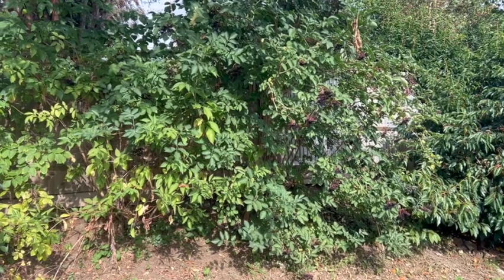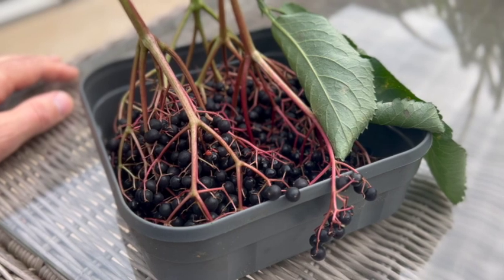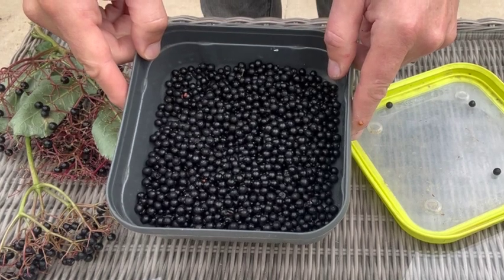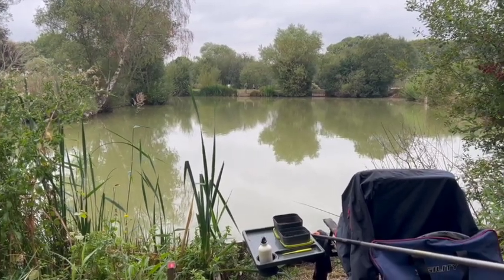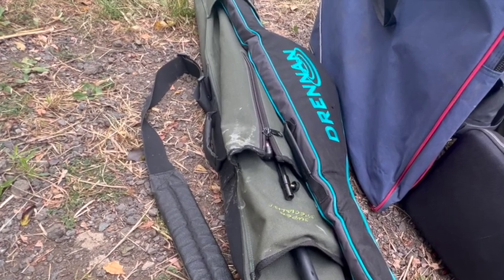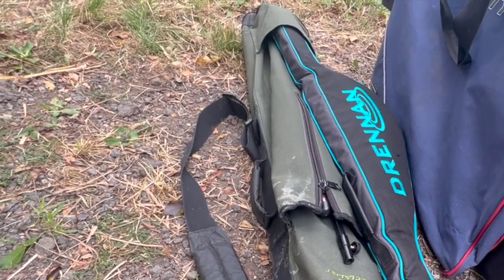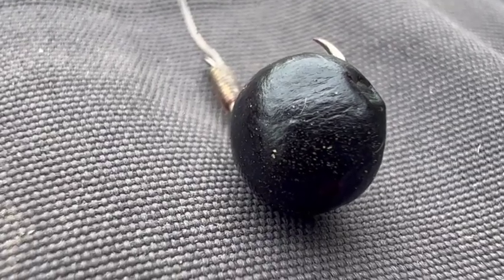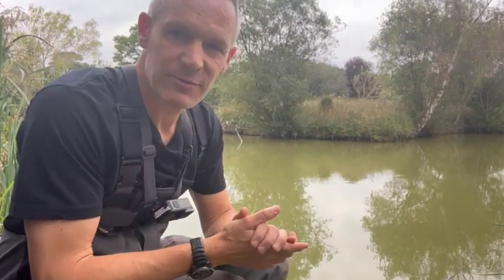Fruity fishing before the storm!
In this video I visit a commercial fishery to try and catch some roach or other silvers using a classic autumn bait that's is free to use - as long as you can find some elderberries in season. Check out how I got on with this short waggler float session, before the heavens opened and the lightning started to flash!